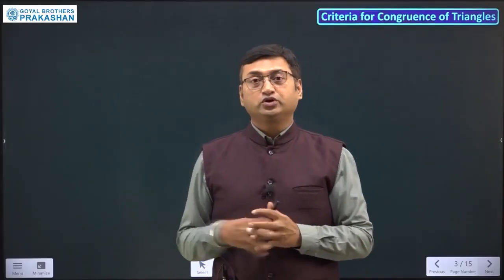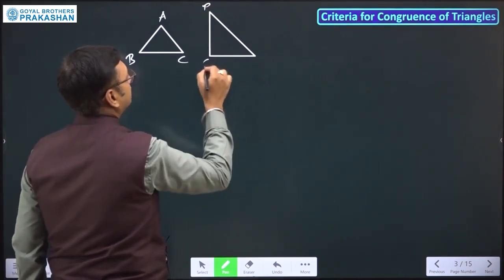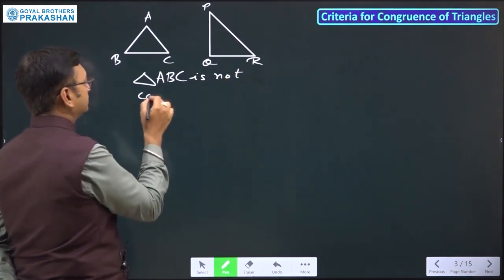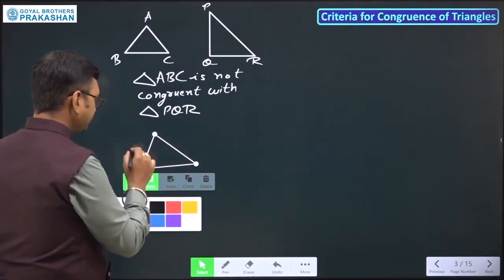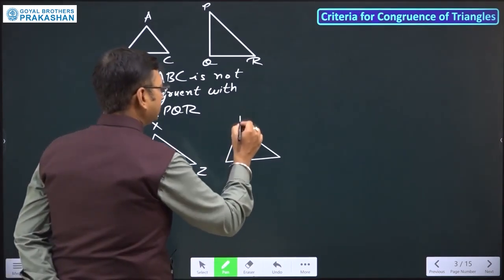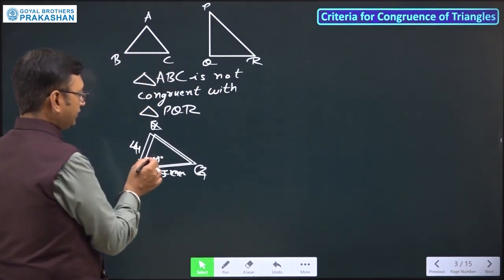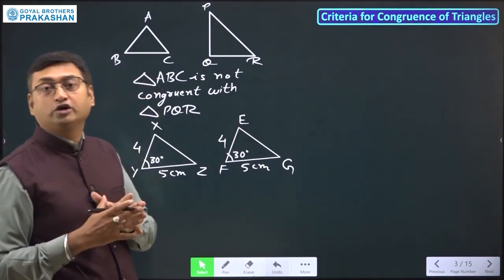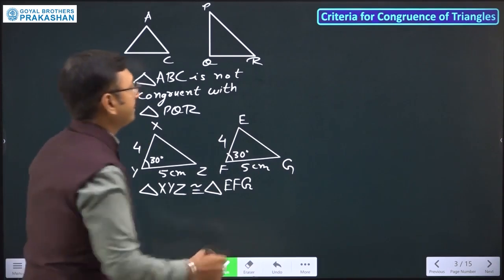Criteria for Congruence of Triangles | Class 9 | Mathematics | NCERT | Goyal Brothers Prakashan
What is Congruence of Triangles?
Two triangles are said to be congruent if their corresponding sides and angles are equal. This means that if you can match up the sides and angles of one triangle to the sides and angles of another, they are congruent. There are several criteria for proving the congruence of triangles, such as Side-Angle-Side (SAS), Side-Side-Side (SSS), Angle-Side-Angle (ASA), and more. Congruent triangles have the same shape and size, even if they are positioned differently in space.

Join our online class for NCERT Mathematics Class - 9 with solutions of question bank and model test paper.

What you will learn:
- Congruence Of Triangle
- Criteria for Congruence Of Triangle
- Basic terms and definitions

Class: 9th
Series Name: Understanding NCERT Mathematics with Question Bank & Model Paper
About Series:
Understanding NCERT Mathematics with Question Bank & Model Paper

Understanding Class-IX Mathematics NCERT Solution